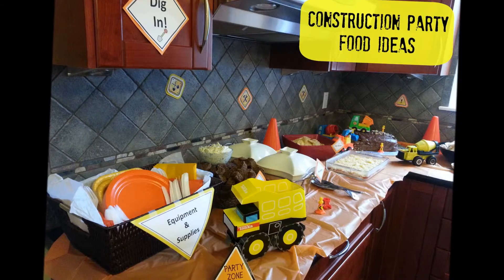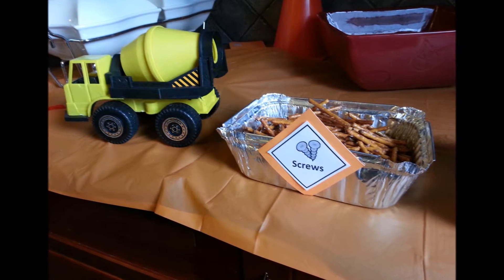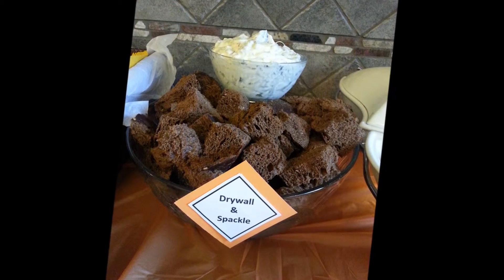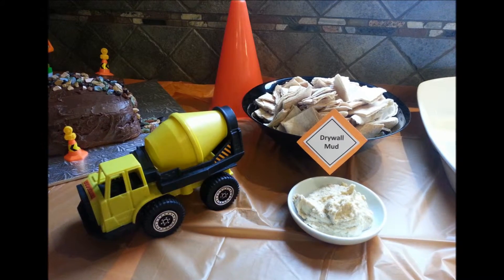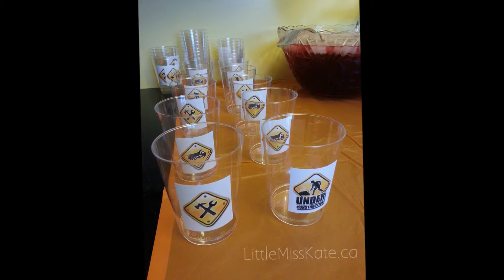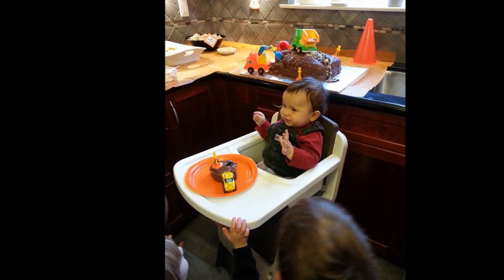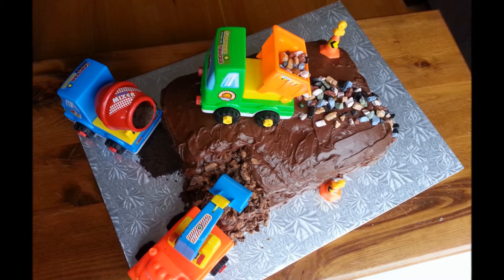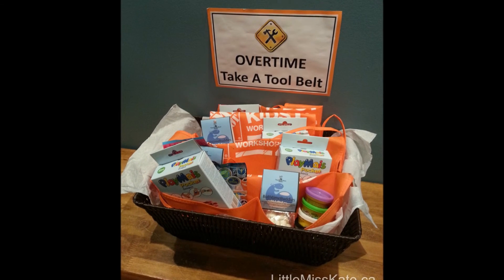Birthday Party Ideas: Construction Birthday Party Food Ideas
A party is not a party without great FOOD!  Get in the Construction Birthday Party frame of mind with these EASY and tasty birthday party food ideas.  You builders will be hungry and will need to refuel before getting back to their important jobs